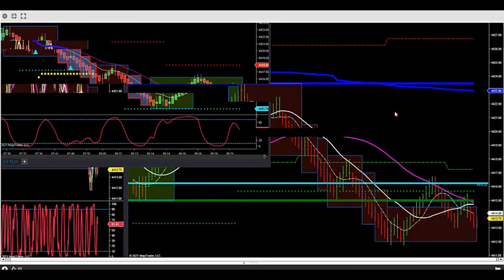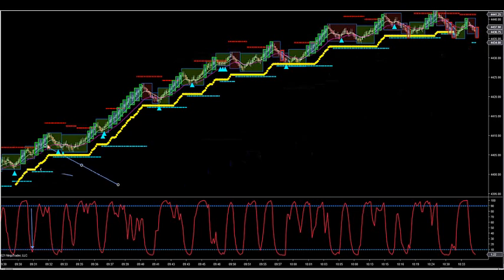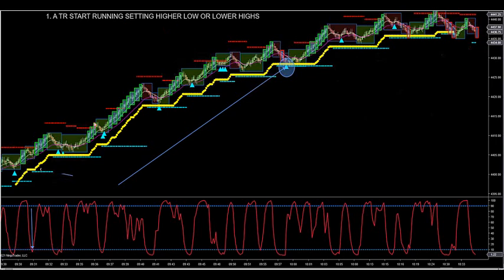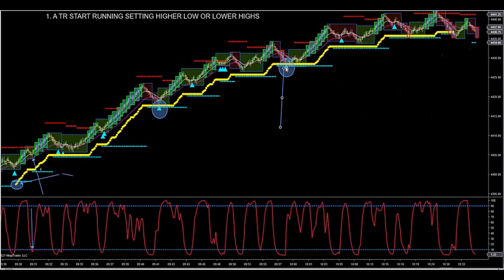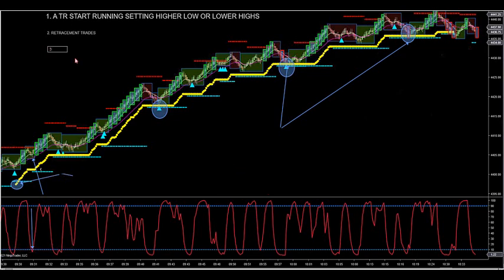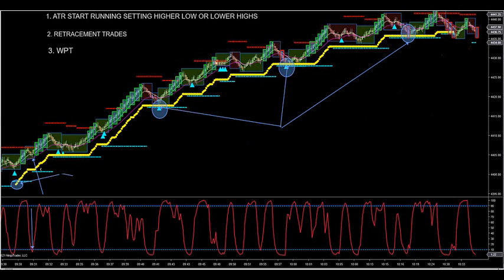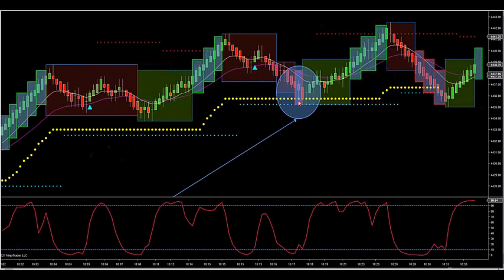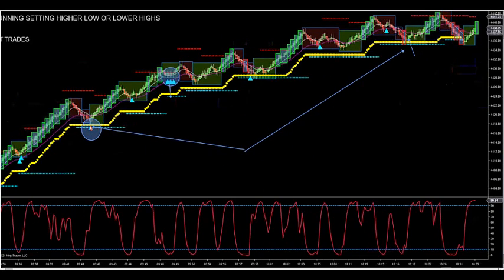09-24-21 Trading The Average True Range On all Markets. DayTradingTheFutures.com